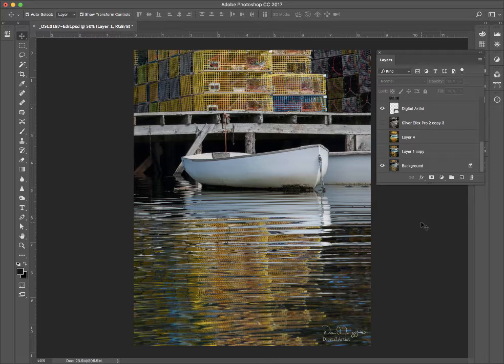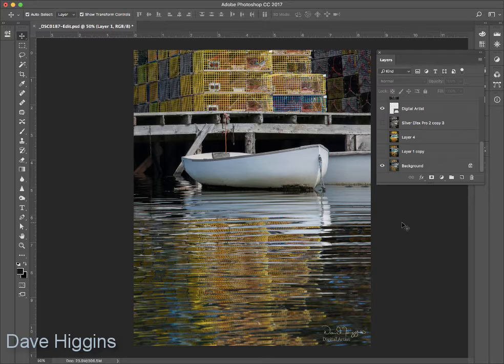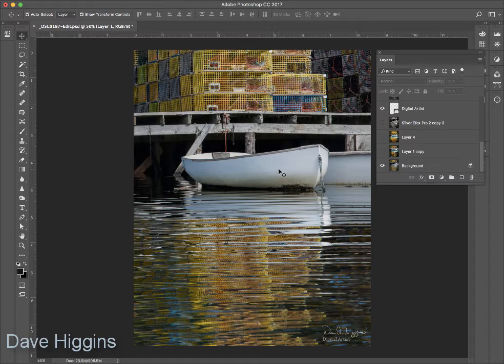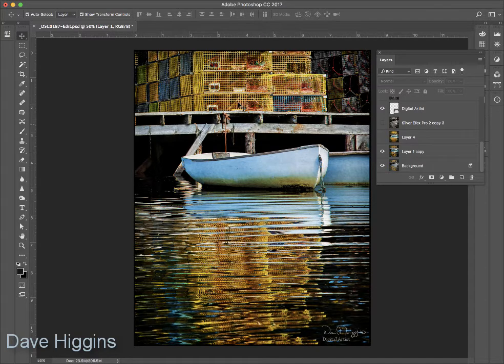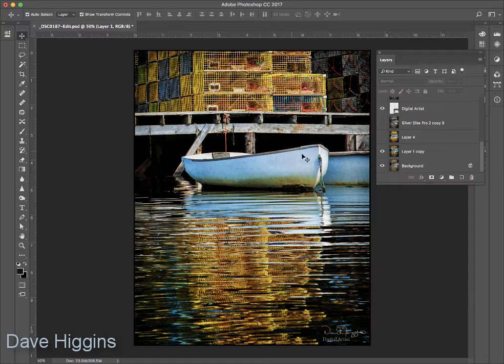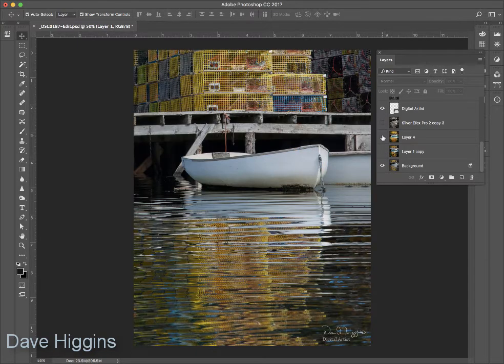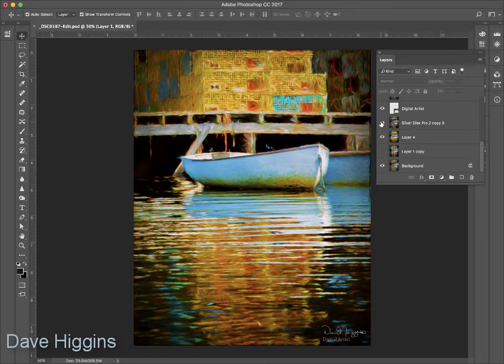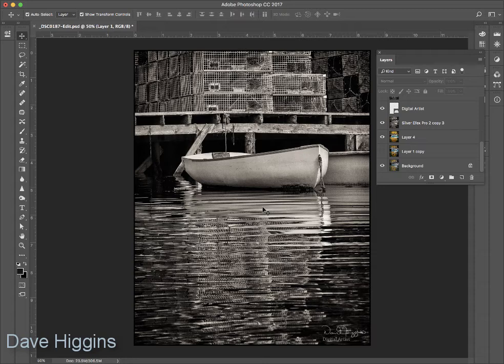More than one interpretation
A description and explanation of my photo interpretation technique